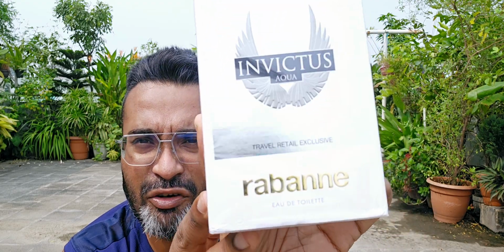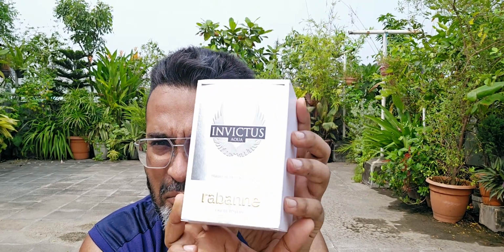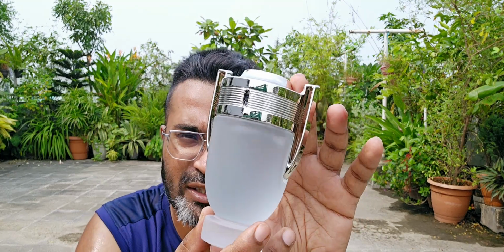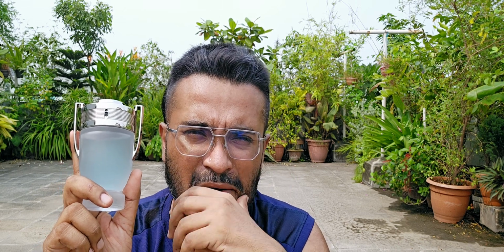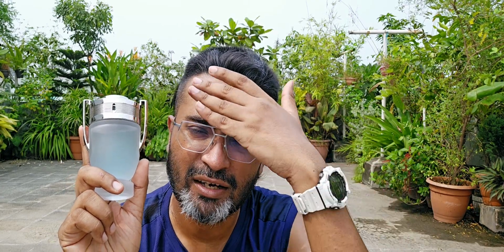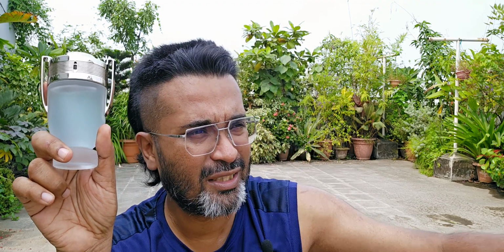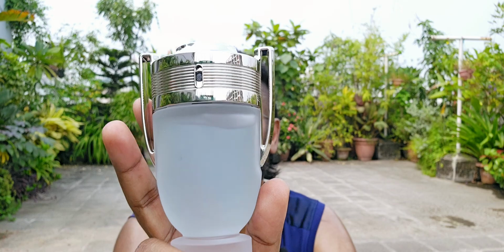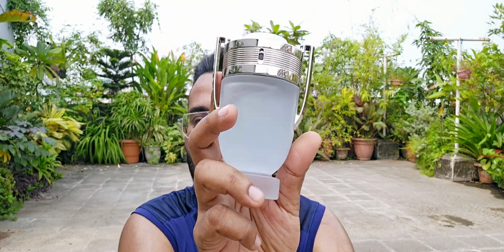Paco Rabanne Invictus Aqua Unboxing (2024)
Just received the very first bottle in Bangladesh, big shoutout to USB page of Bangladesh, and Mr. Ifran bhai, it is new and expensive, so don't blind buy, I did unboxing and initial impression here. I'll do full review hopefully in few weeks time. enjoy.